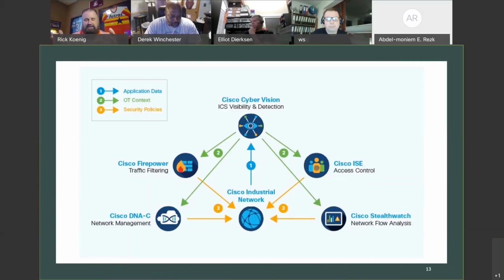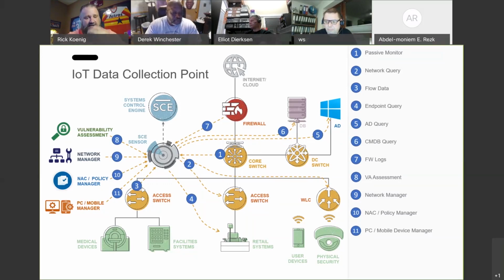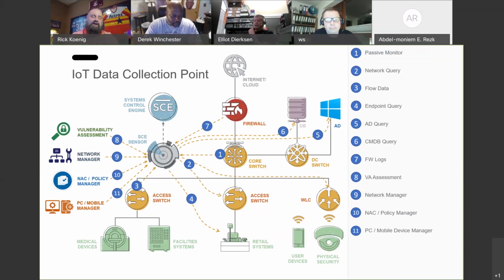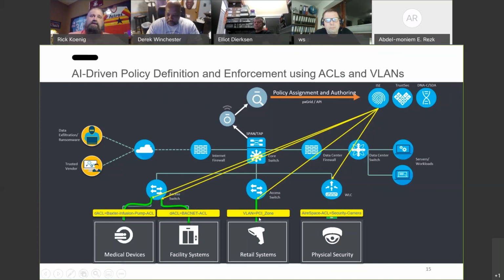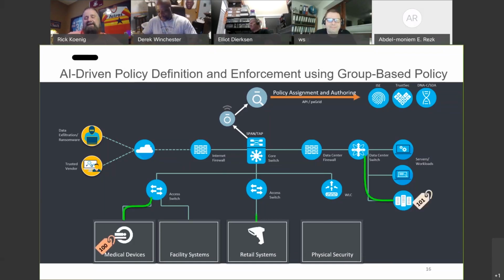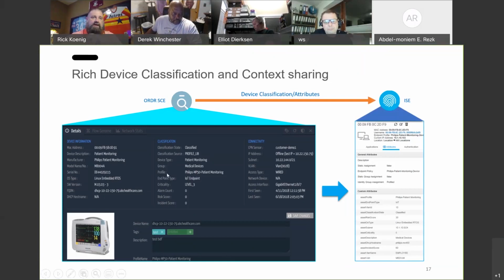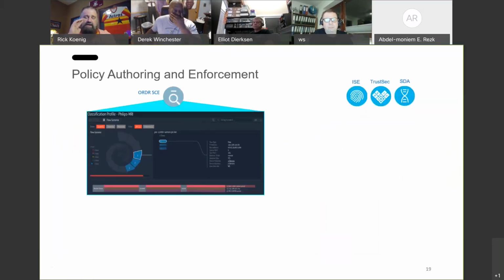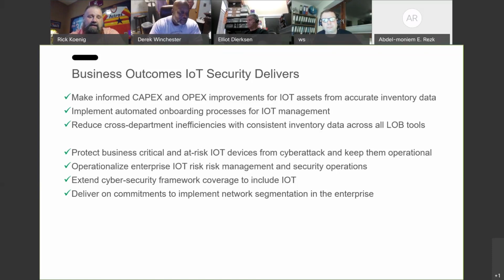How to Deal with Challenges of IoT Security PART 2 - Information Security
In PART 2 of How to Deal with Challenges of IoT Security,  we explore some of the major challenges for network security, cybersecurity, and IoT security for different organizations.

Whether the organization is a hospital, a local government, or a corporate business, there are some huge challenges ahead as more and more people work from home and connect our devices.  As we depend on information technology to further connect us, we must seriously consider our security.  Watch as we break down some of the challenges and solutions to IoT security.

Wolfram Seidel
Daren Fulwell
John Gibbs
Rick Koenig
Abdel-moniem E Rezk
Derek Winchester
Elliot Dirkson